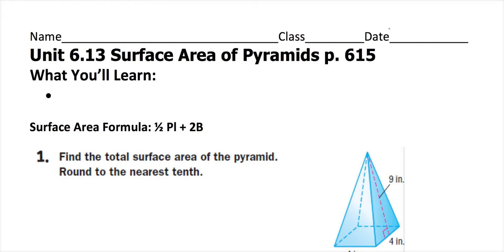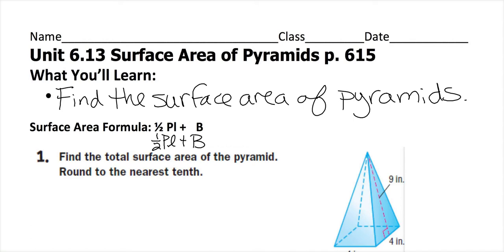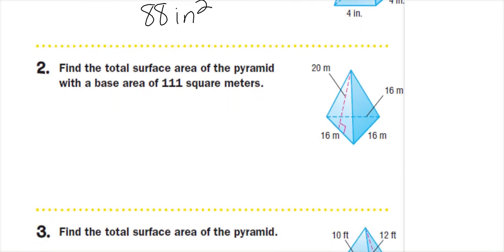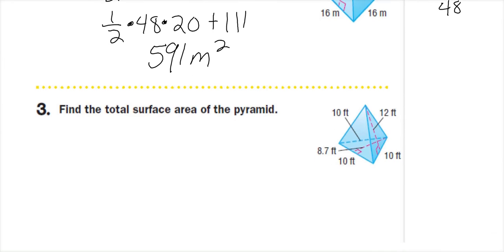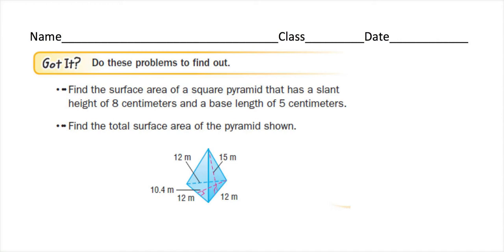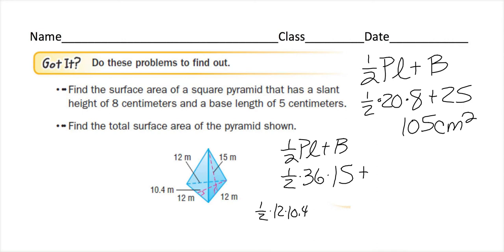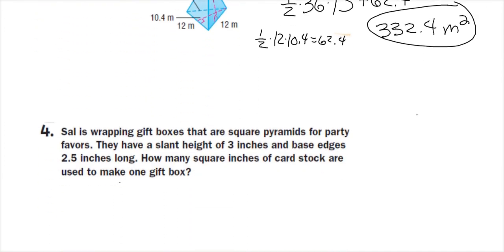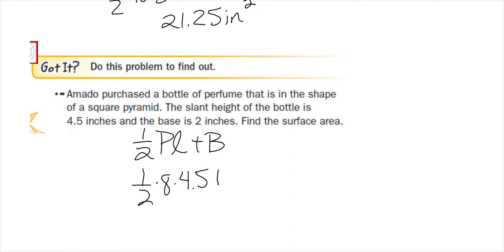6.13 Surface Area of Pyramids